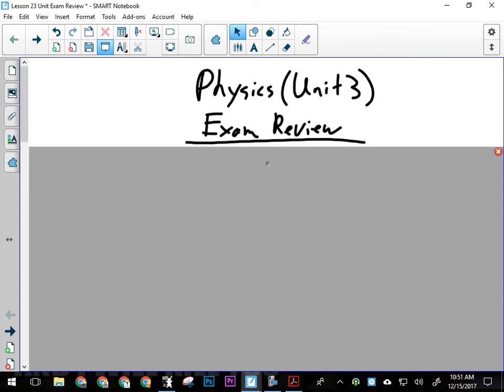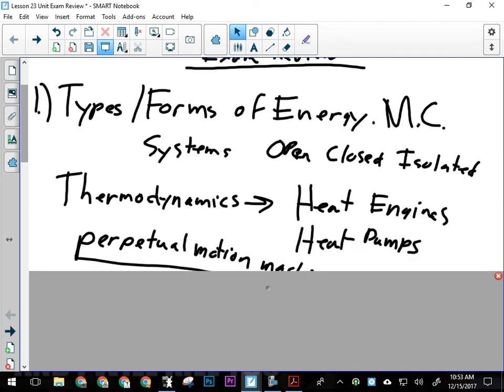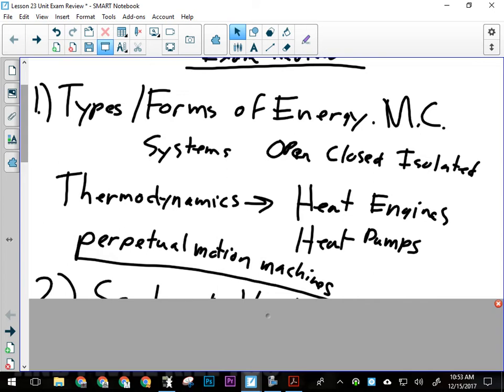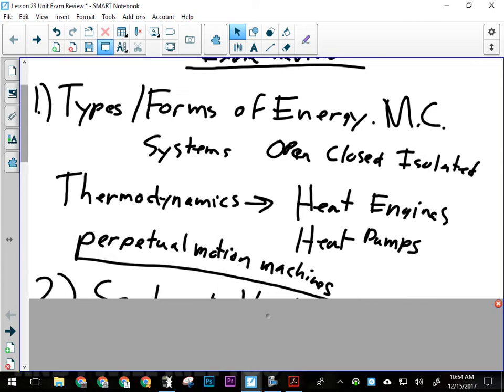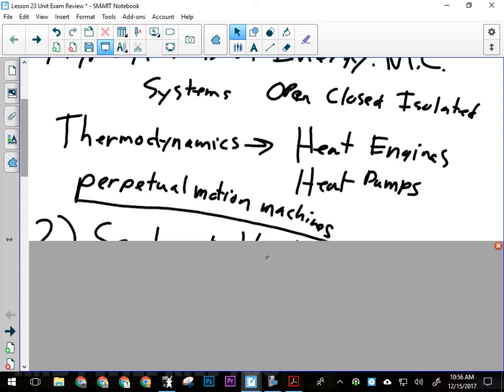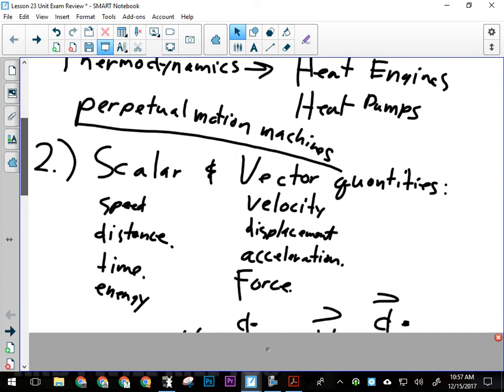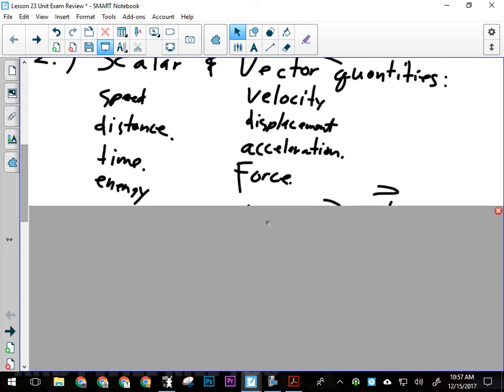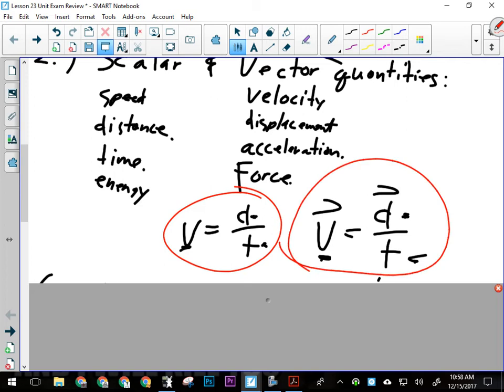Science 10: Unit 3 Physics Exam Review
Detailed review of Unit 3 Physics.  Key Concepts and tips on how they will be assessed on our unit exam.